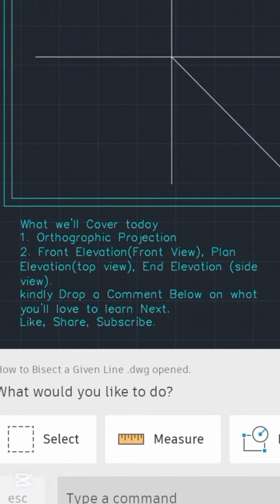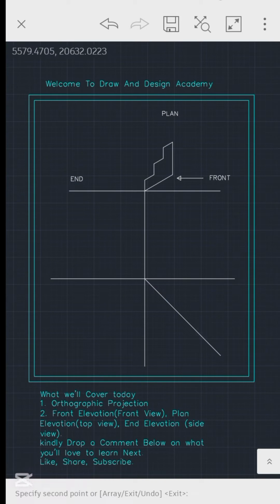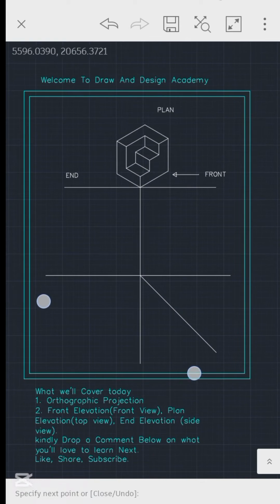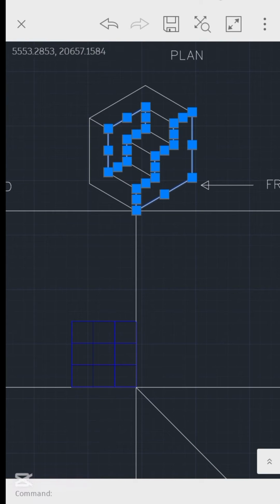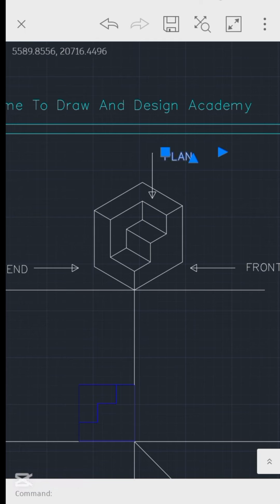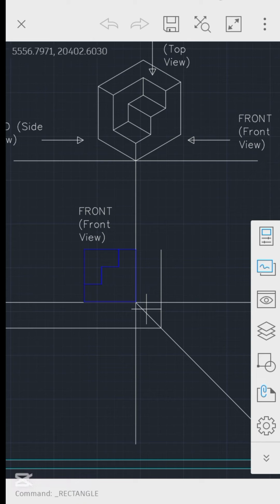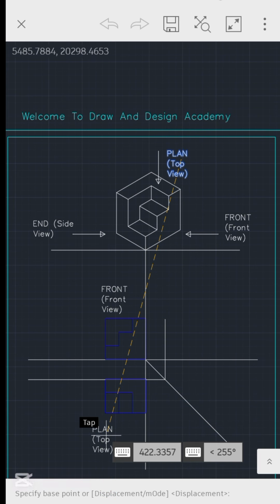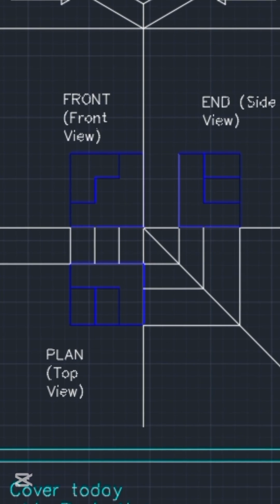Fundamentals of Isometric & Orthographic Projection in Technical Drawing step-by-step AutoCAD Tutor.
Master the fundamentals of Isometric and Orthographic Projection in Technical Drawing with this step-by-step AutoCAD tutorial! In this video, you'll learn how to accurately convert 3D objects into 2D views and vice versa, a crucial skill for students, engineers, and designers.

Whether you're a beginner or looking to sharpen your technical drawing skills, this tutorial breaks it down in a simple and easy-to-understand way. By the end of this video, you'll be able to confidently apply these principles to your projects!

🔥 What You'll Learn:
✅ Basics of Isometric & Orthographic Projection
✅ How to draw using AutoCAD on mobile
✅ Step-by-step guide for accurate technical drawings
✅ Tips to improve precision and speed in CAD